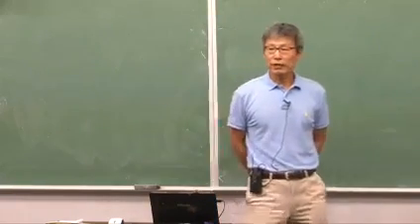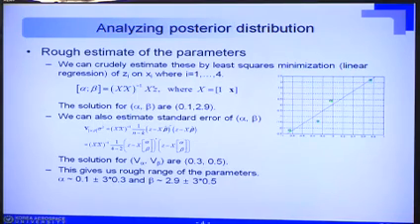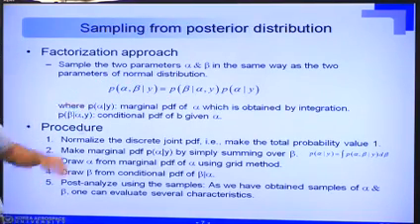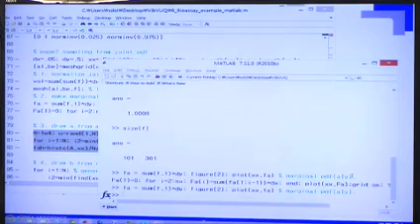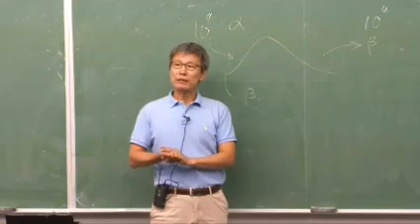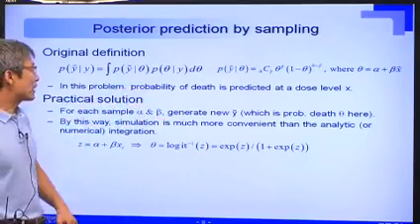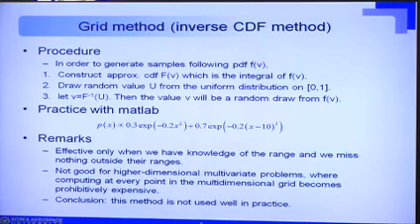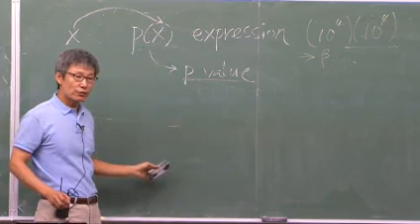HAFTKA EML 6934T lh6 Bioassay example 7 Simulation technique (최주호 교수)